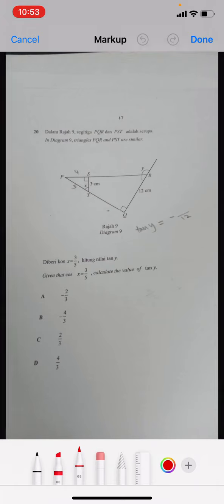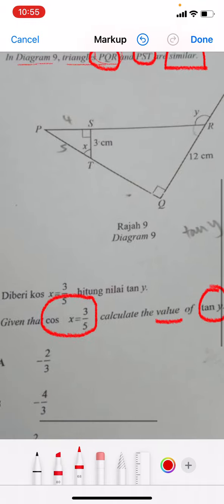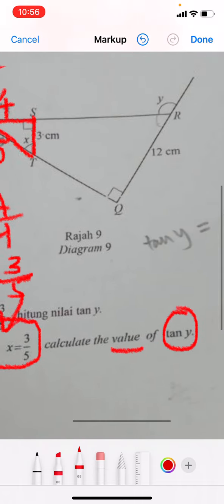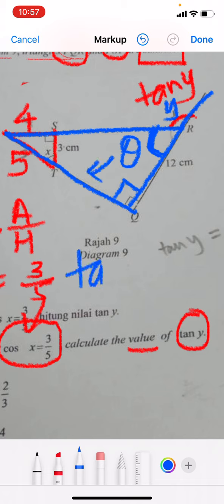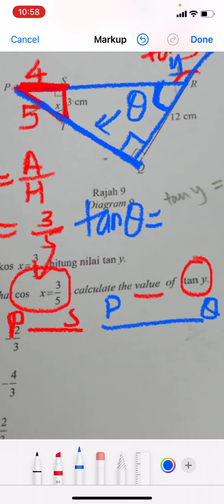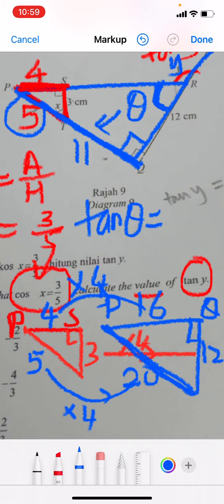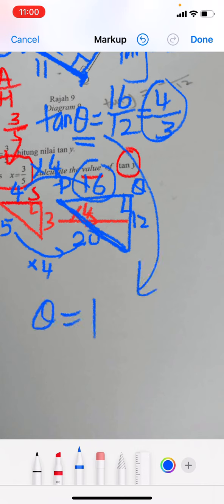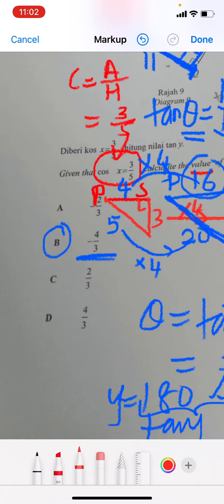27 February 2022